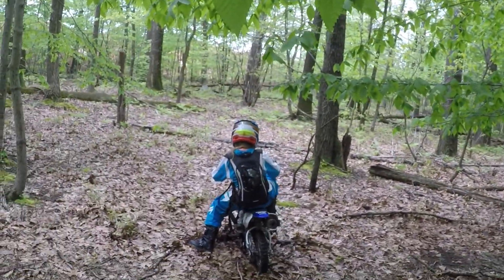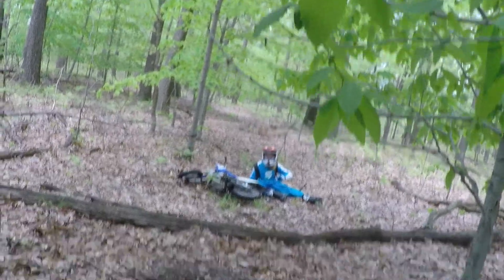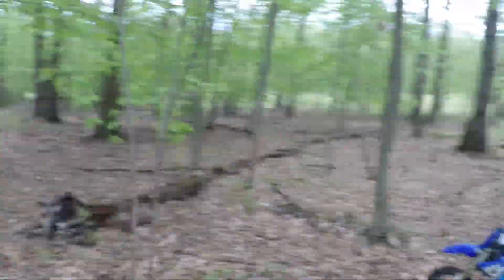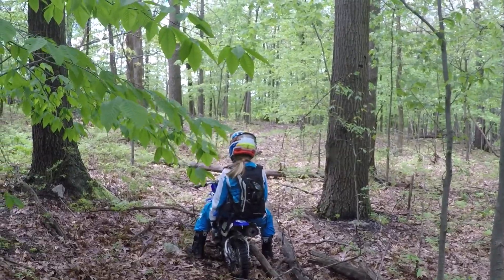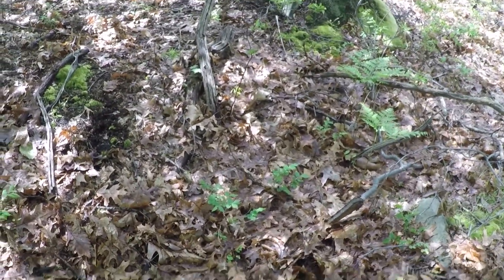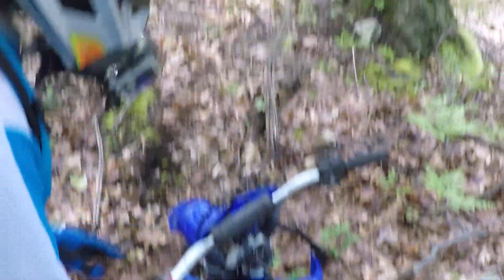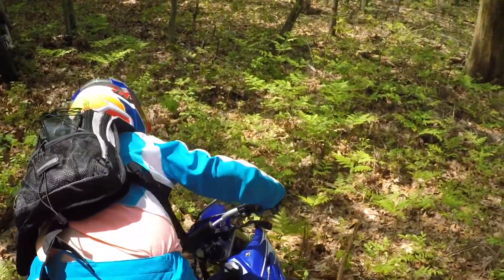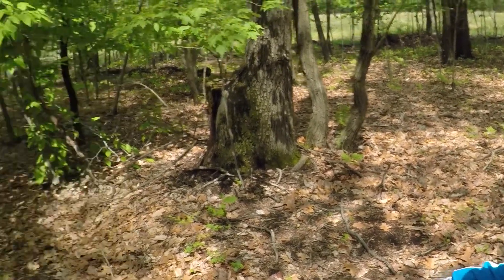nikki's choice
After the trail we have been following has been interrupted by expansion at the quarry, Nikki sees another trail she wants to try